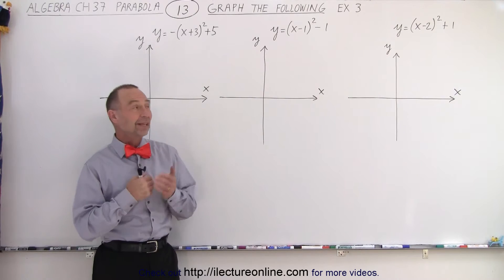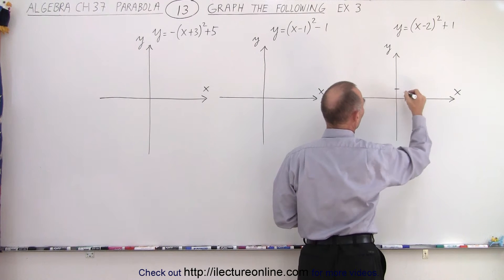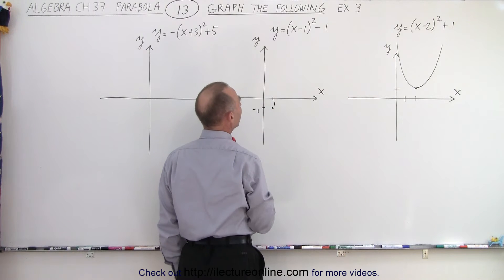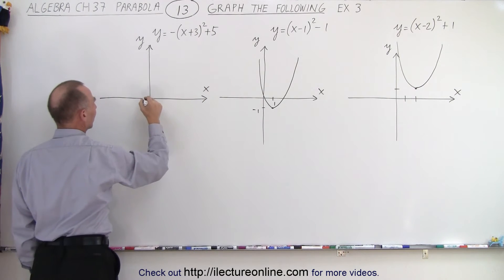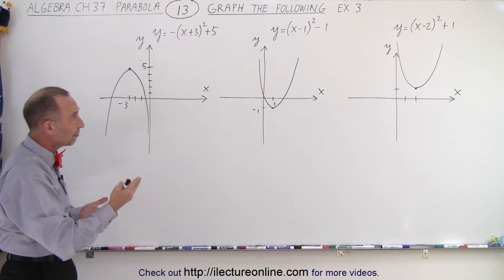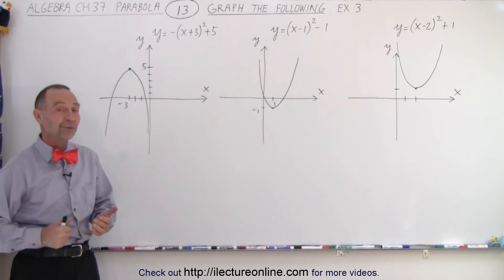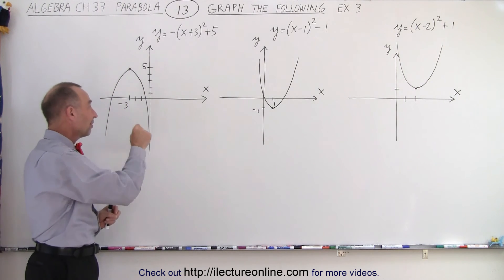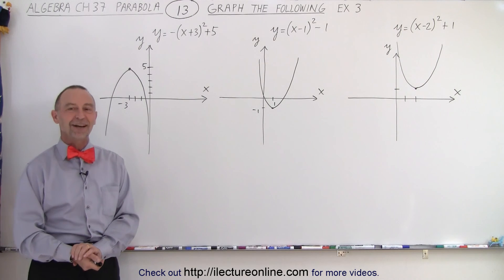Algebra Ch 37 Parabola (13 of 22) Graph the Following: Ex. 3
We will graph the following equations, in the form of y=a(x-h)^2+k, Example 3:
1. y=(x-2)^+1
2. y=(x-1)^2-1
3 y=-(x+3)^2+5